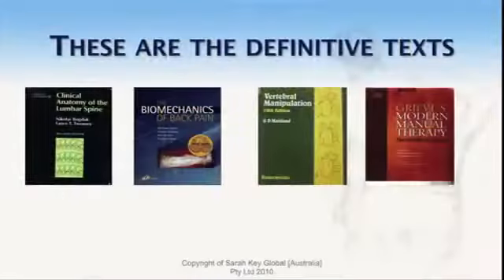INTRODUCTION TO SARAH KEY'S 'PROBLEM BACK MASTERCLASSES'